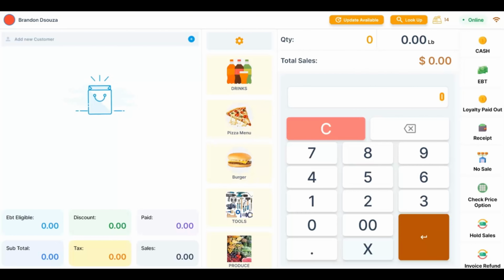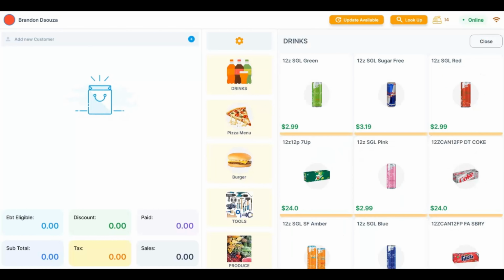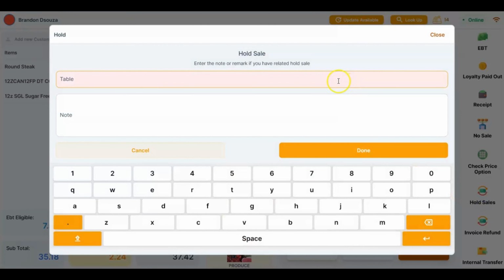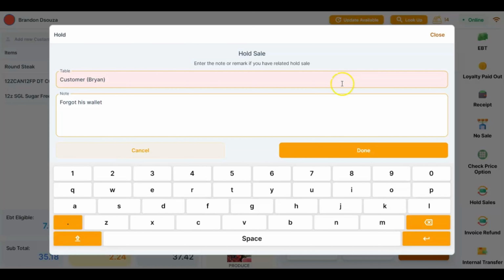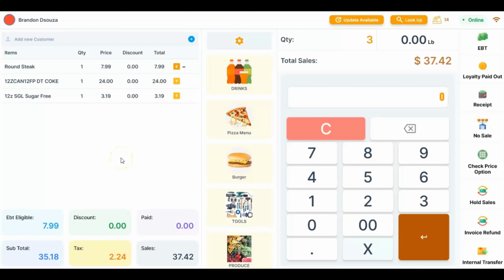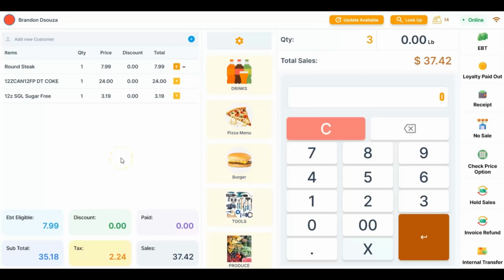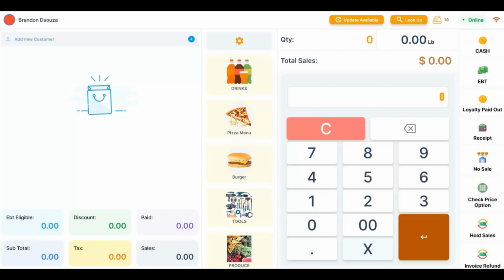POS | Park Hold Sale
In this CronySoft POS tutorial, we show how to use the Park / Hold Sale feature during checkout.

Park or Hold Sale allows the cashier to pause a transaction and continue helping other customers without deleting the current sale. This is useful when a customer needs to grab another item, check payment, or return to the counter later.

In this video, you’ll learn how to:

✔ Add items to a sale
✔ Put the transaction on hold
✔ Park a sale without losing the items
✔ Recall the held sale
✔ Continue and complete the transaction
✔ Use Park / Hold Sale during busy checkout times

This feature helps cashiers keep the line moving while keeping unfinished transactions saved.